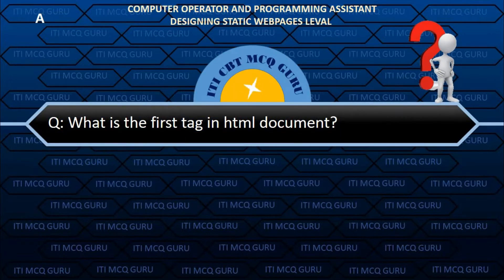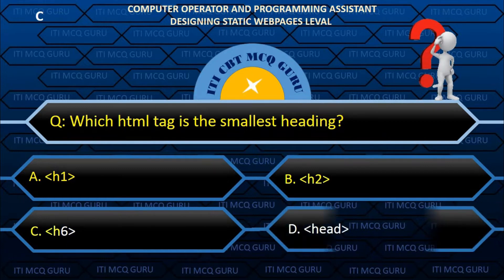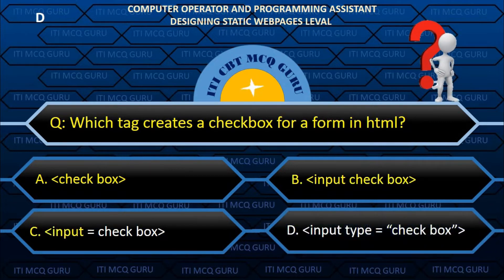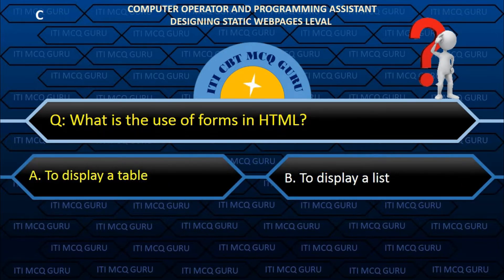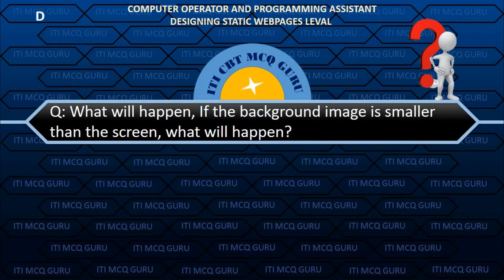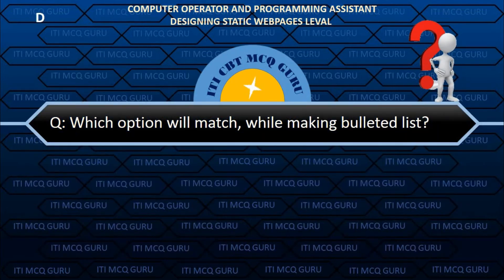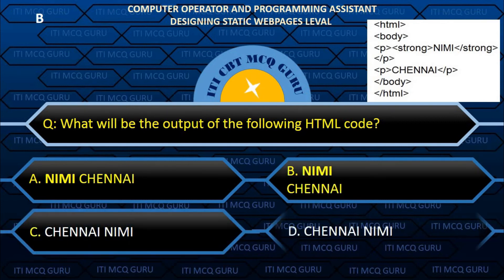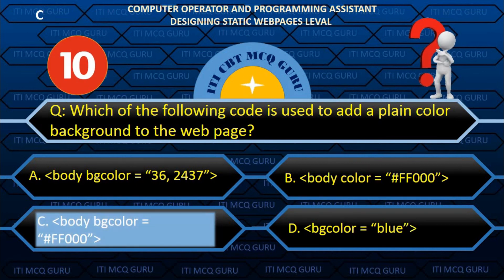Designing Static Webpages MCQ, HTML MCQ, ITI MCQ, CBT MCQ, ITI EXAM MACQ, ITI MCQ,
COPA( Computer Operator and Programming Assistant ), Designing Static Webpages level  MCQ,

Software_Installation MCQ
Safe_Working_Practice MCQ